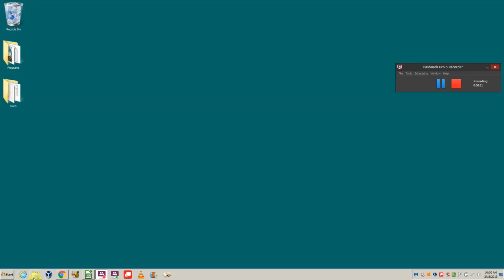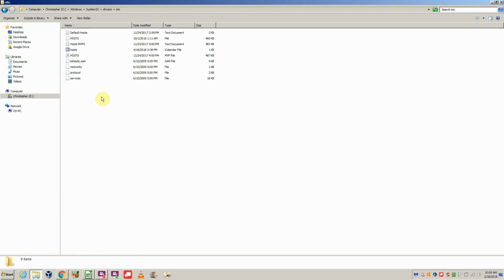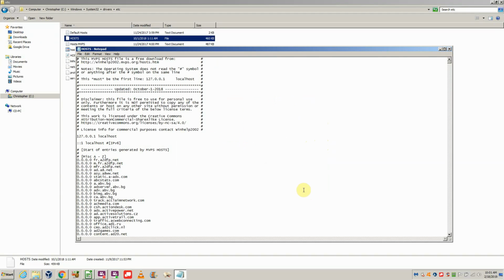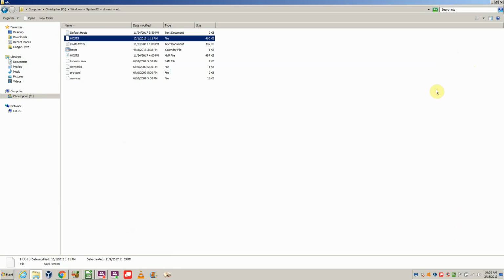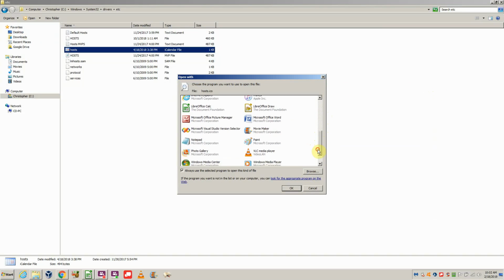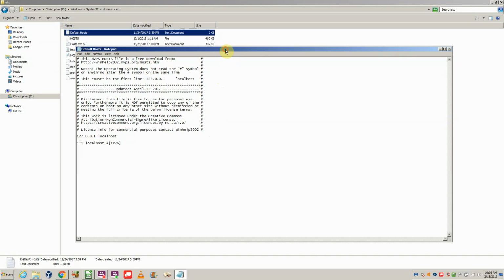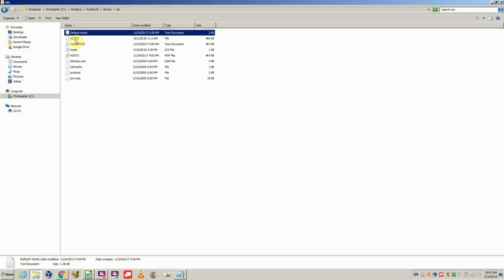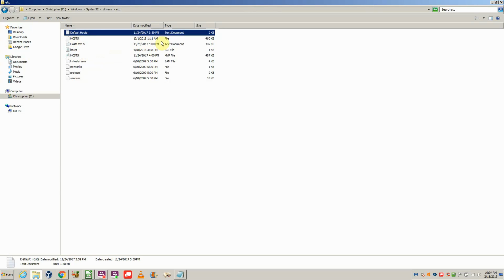Where Is the Hosts File Located?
This video tells you where!